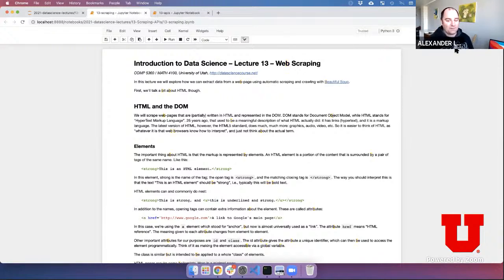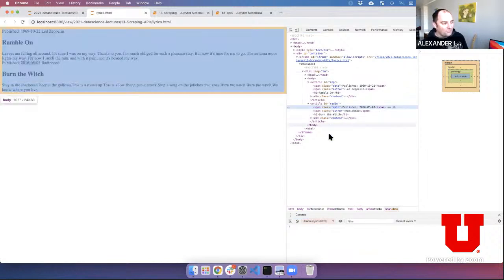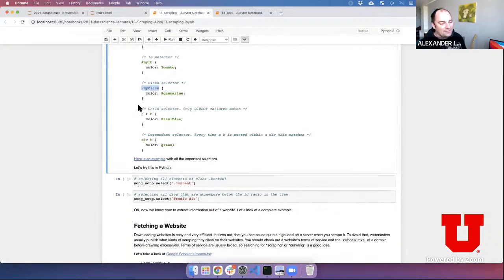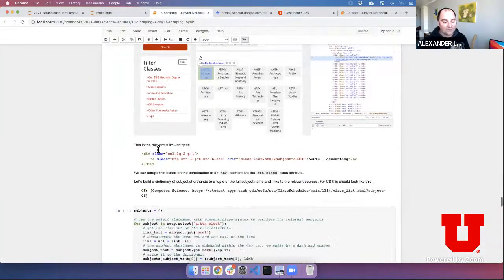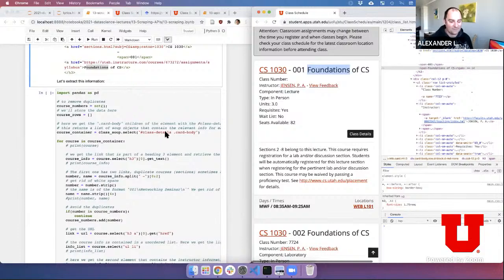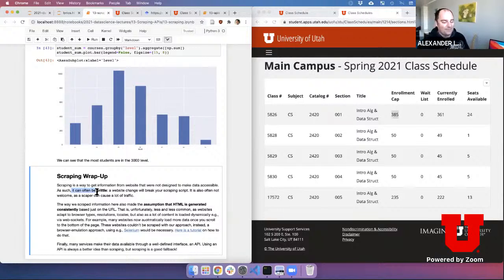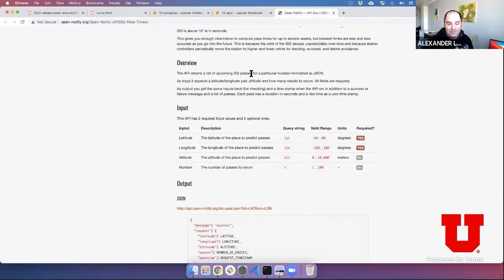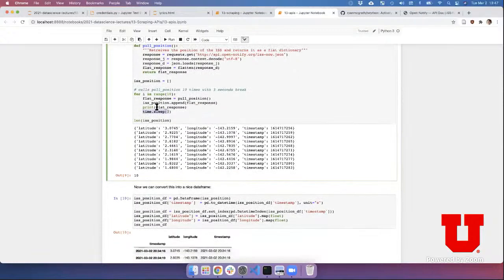Intro Data Science Lecture 13 – Scraping and APIs